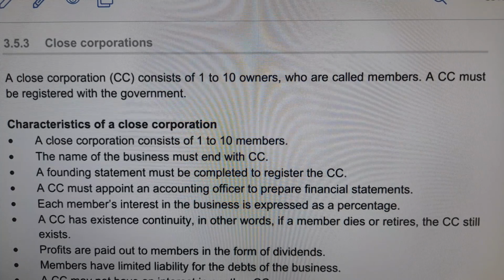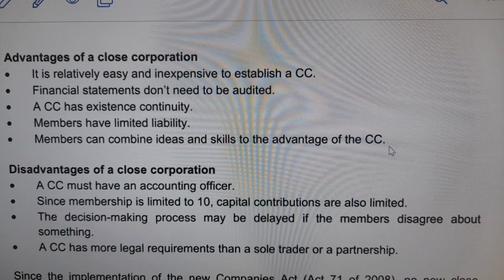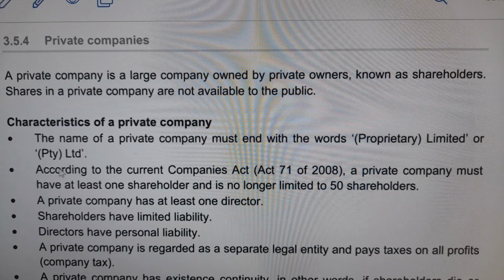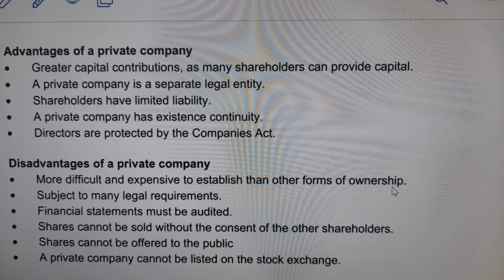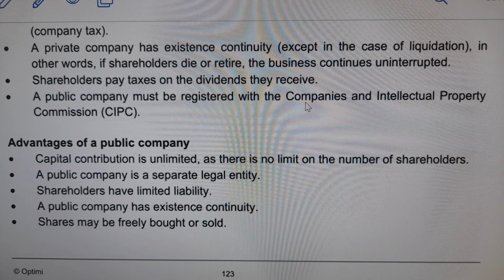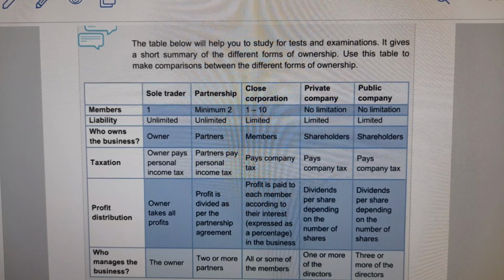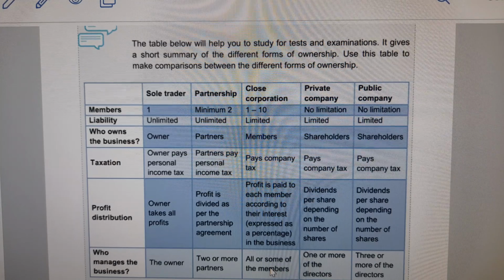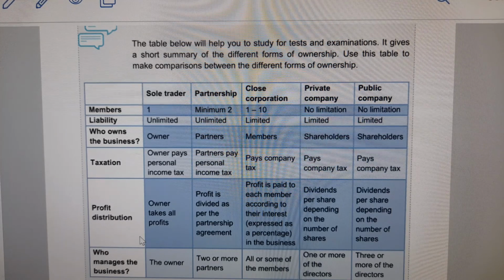G08 T3 EMS 7